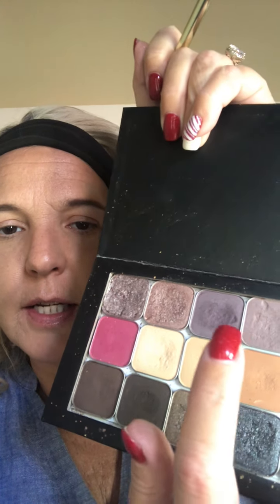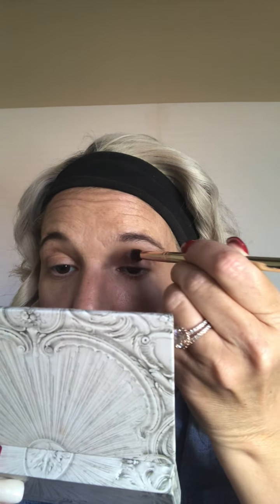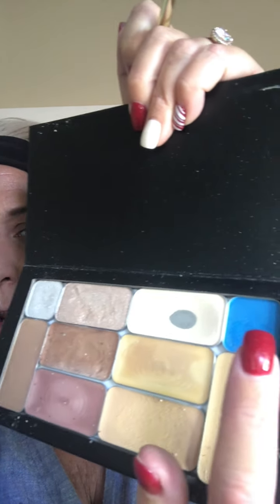Emily From Paris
Emily From Paris look